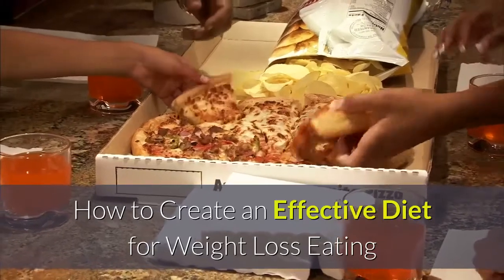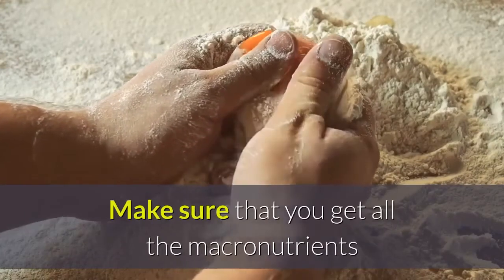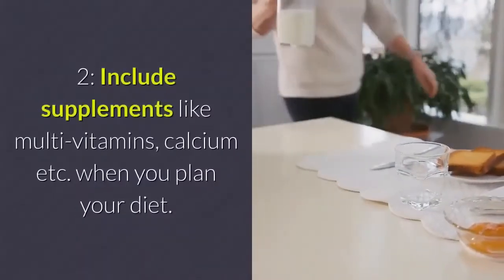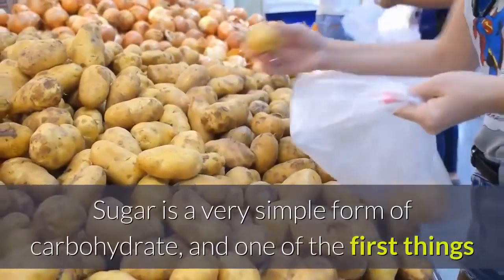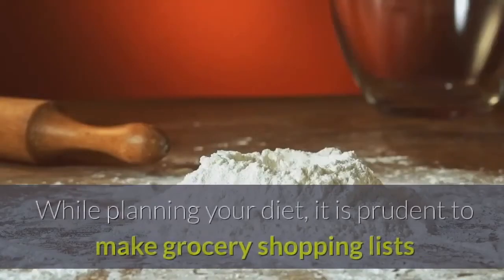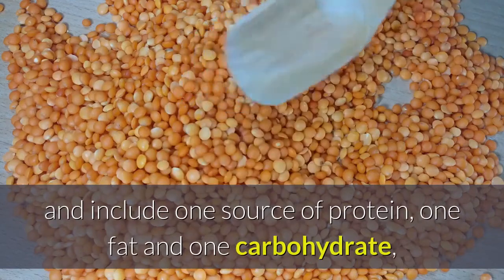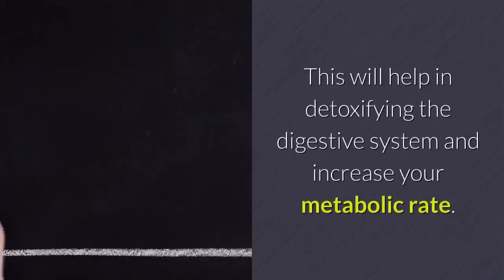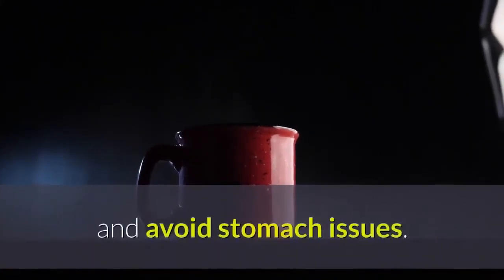KETO DIET MEAL PLAN | WEIGHTLOSS DIET PLAN | 7 DAY FULL MEAL PLAN FOR BEGINNERS 😍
How to start keto diet | Full Guide for keto diet | DIET PLAN

Get your keto diet plan:

Full keto diet guide..
60 day keto diet plan,
7 day keto diet plan,
8 week custom keto diet plan,
8 week custom keto diet review,
what foods can you eat on the keto diet
what is keto diet plan
what is the keto diet
what to eat on keto diet